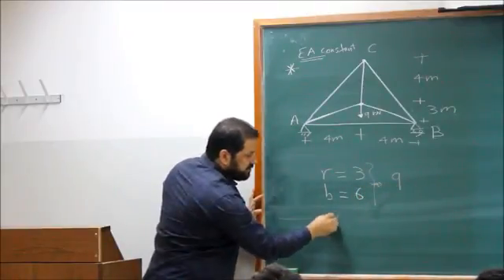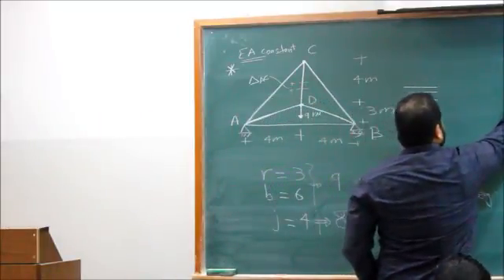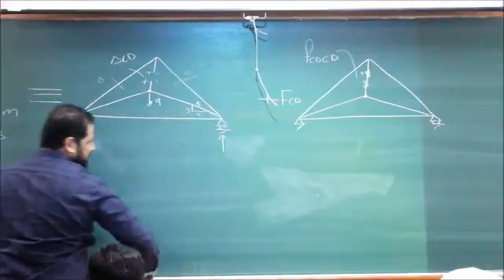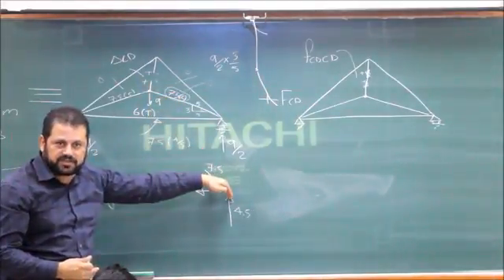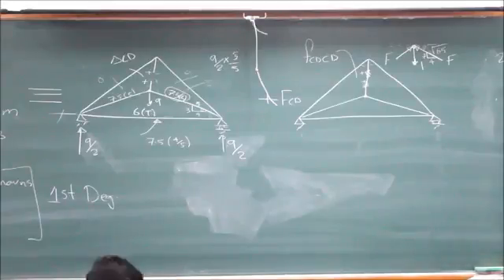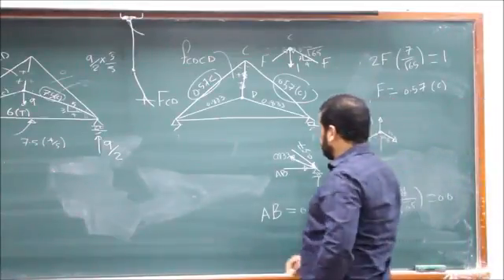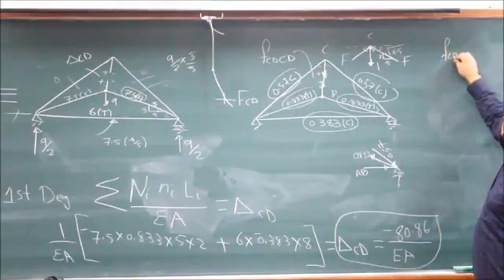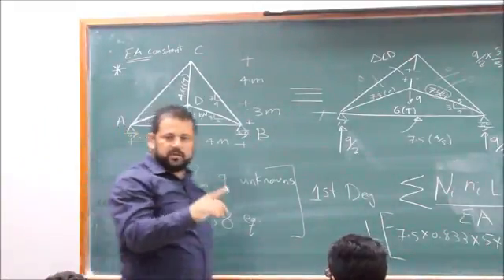Lecture 8--Truss Example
Structural Analysis 2
Dr. Mohamed Alhassan